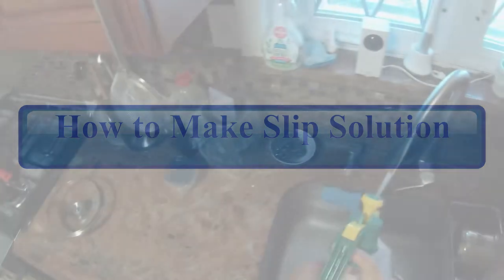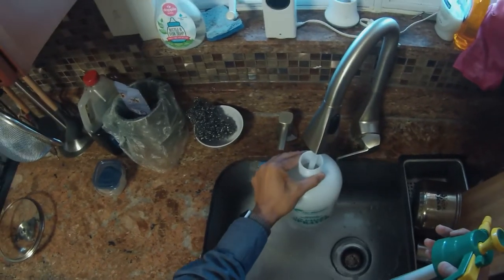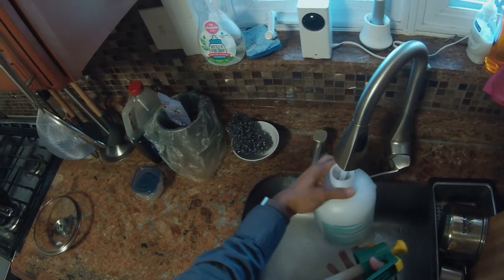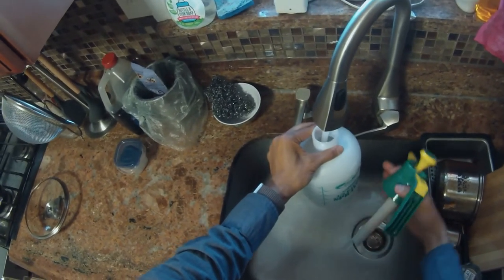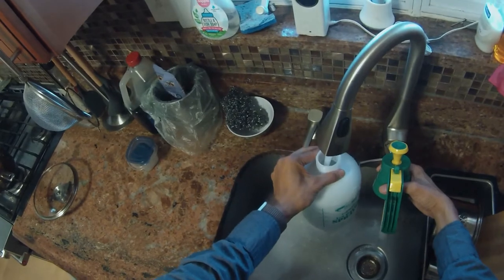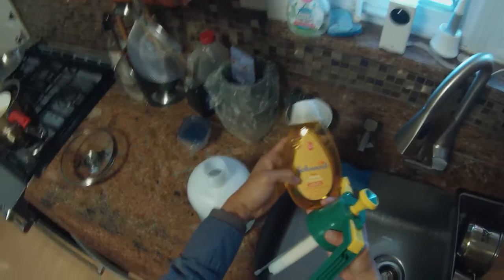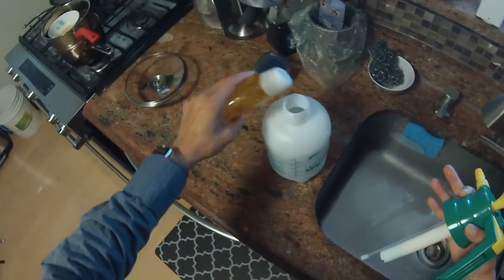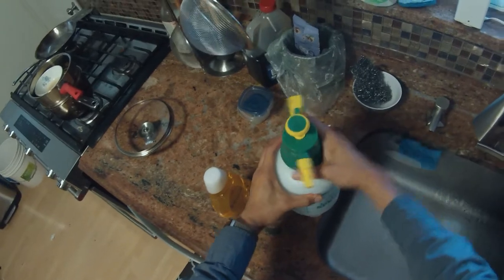How to make Slip Solution for Tinting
How to make slip solution.

Spray bottle used

J&J baby shampoo